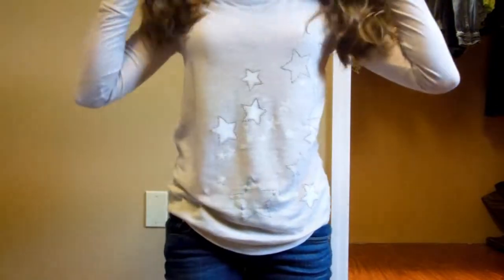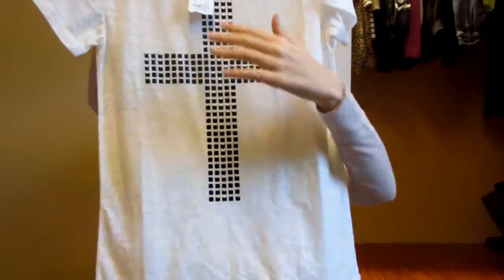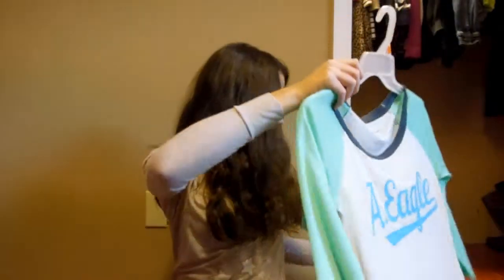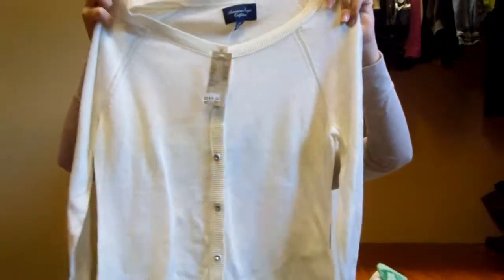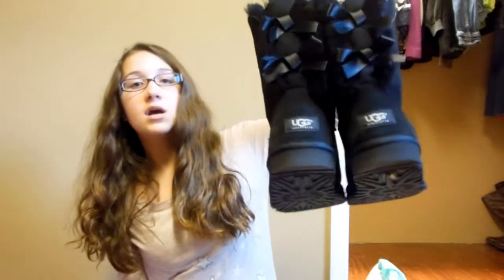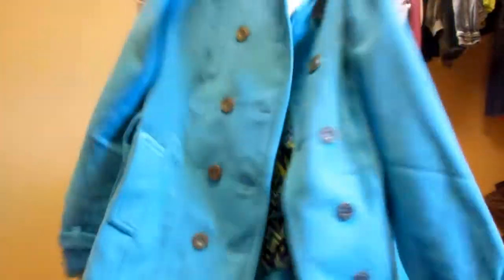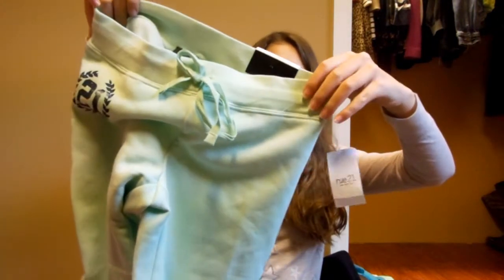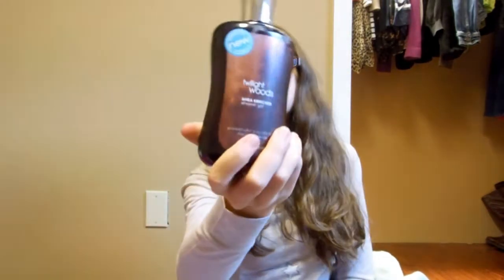What I got For Christmas 2012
Hey guys! Hope you all enjoyed this video. I'm gonna try to make another video soon. Me and Mahaley might be getting together soon also for something new. So look out for that. I love you guys.

Send us some chiz!